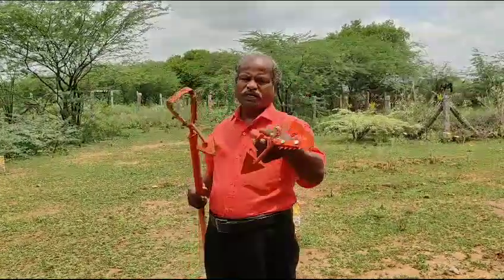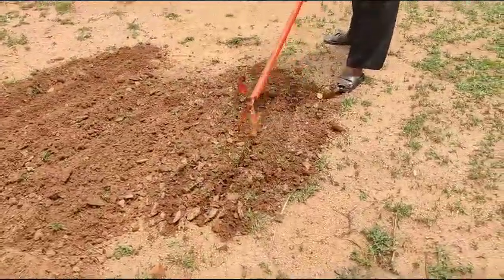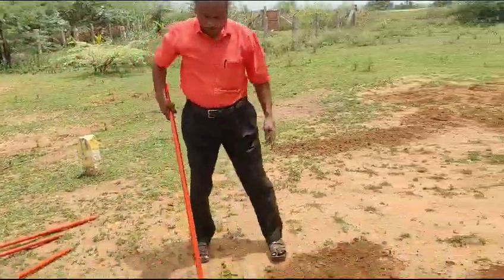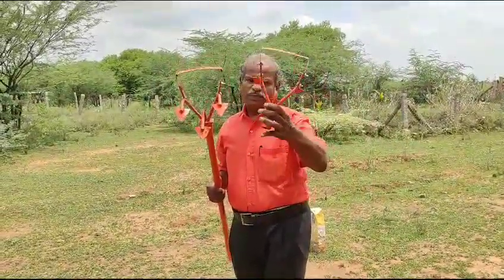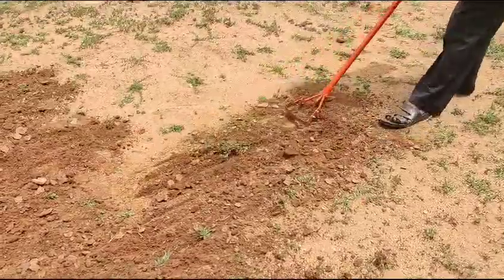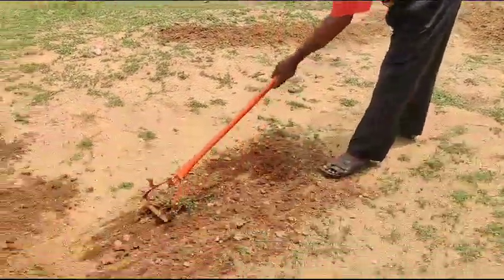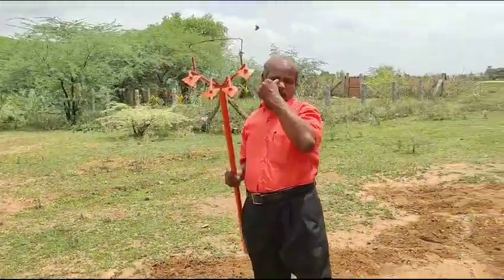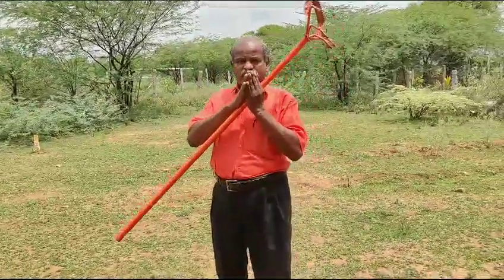2 in 1 Hand weeder rs 650 750 850 900 1000 1100 1250 9787672239 Melur Madurai TN India (2)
Valgha valamudan Agri Engineering 4/256,Silon colony, Pudusukampatti,Melur,
Madurai,Tamilnadu-625106.
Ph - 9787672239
All Agri Tools - Hand weeder,Cycle weeder, Bike weeder, Manual Earth Auger, Power Earth Auger, Brush cutter,Groundnut harvesting Machine,Groundnut Seeder,Groundnut shelling machine,Brush cutter Attachments,Ridger, Gauge Wheel,Auger drill bits.
Kitchen products - Rice Strainer, Rice filter,Meal filter for home usage.
Mini weeder - 52cc,63cc, 68cc,Mini Weeder Attachments
Cash on delivery In Amazon and Meesho for All over india.
Tamilnadu - Madurai,
Chennai,Coimbatore, Salem, Erode, Trichy,Tirunelveli,
Perambalur,Virudhunagar,
Kadalur,villupuram, virudhachalam, Tiruppur,karur, Nagapattinam,Thiruvarur, Mayiladuthurai,kallakurichi,Namakkal,kanyakumari,
Tuticorin,RamanathapuramNagercoil,Paramakudi,Tenkasi,Pollachi,Theni,Cumbum,Chengalpattu,kanchipuram,Vellore,Tiruppathur,Hosur,Dharmapuri,Krishnagiri,Palacode.
States - Kerala, Andhrapradesh,Hyderabad,Telangana, Karnataka,Bangalore, Bellary,Maharashtra,Punjab
All country delivery through airlines.

1 year warranty vsan Agro 7 Hp Power Weeder 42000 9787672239 Melur Madurai TN India

71cc mini weeder rs 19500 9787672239 Melur Madurai TN India

நெல் பயிரில் கனள எடுக்கும் கருவி  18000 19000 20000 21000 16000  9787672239 TN

Vsan agro 7 hp power weeder rs 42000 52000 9 hp 130000 1 year warranty 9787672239 Melur Madurai TN

Paddy Weeder rs  18000  to  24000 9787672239 Melur Madurai TN